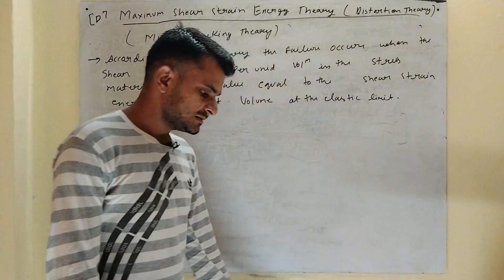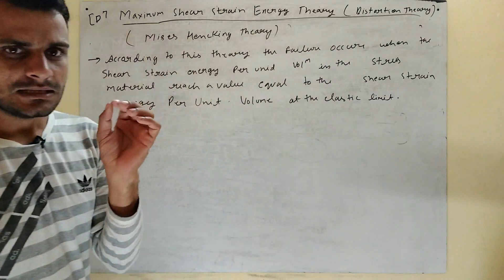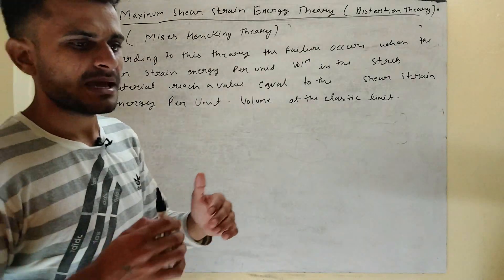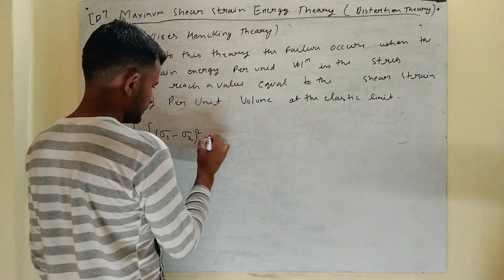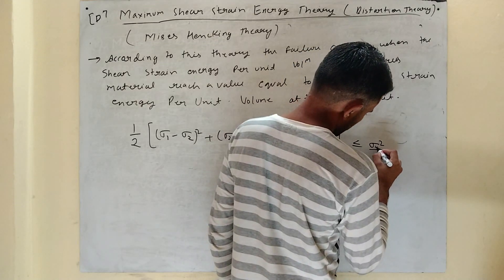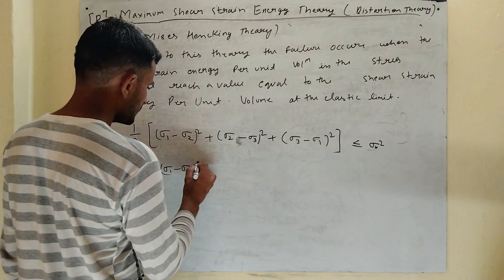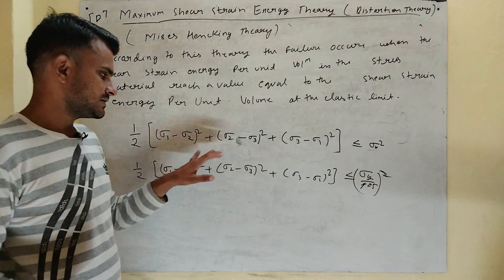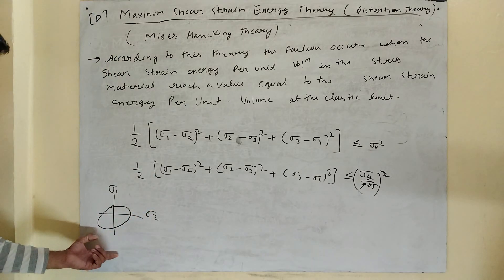Maximum Shear Strain Energy Theory